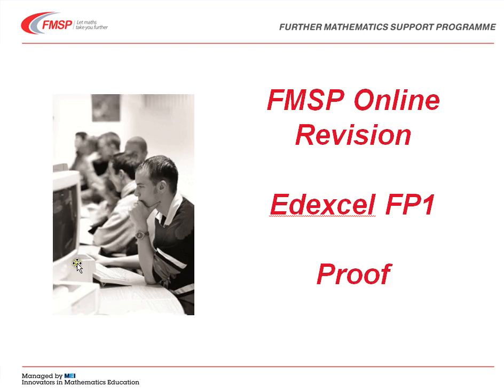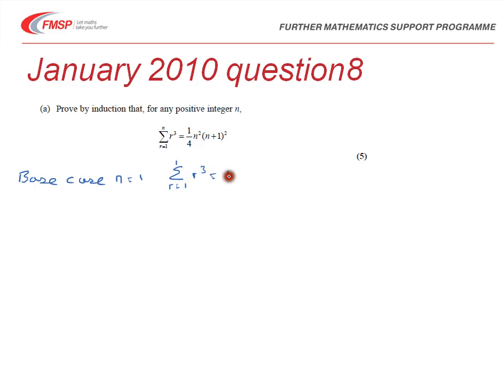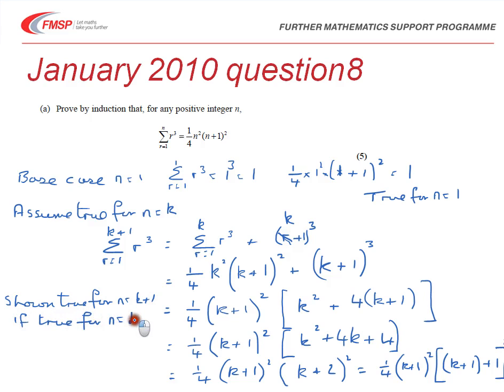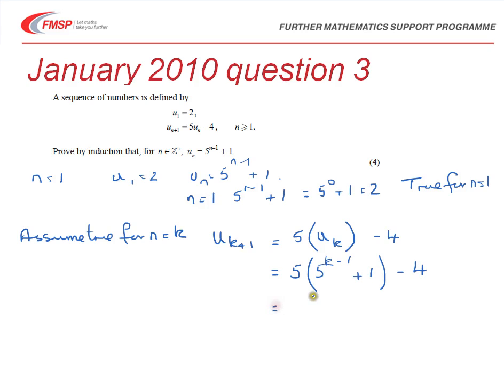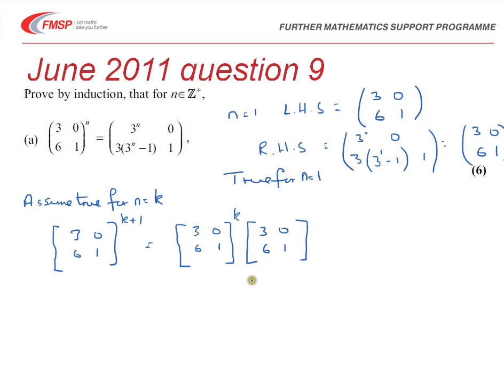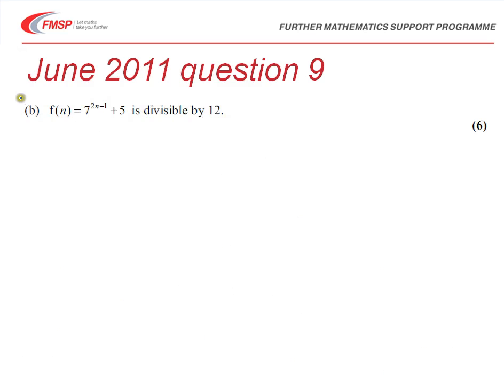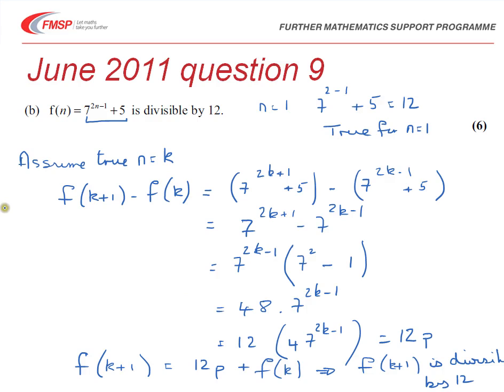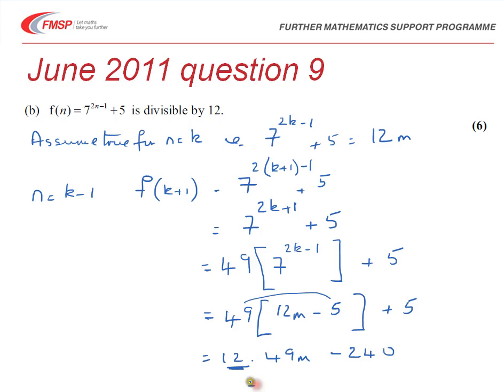FMSP Revision Video: Edexcel FP1 - Proof by Induction